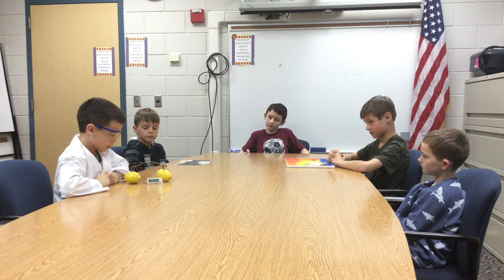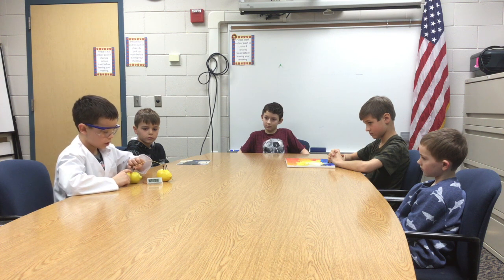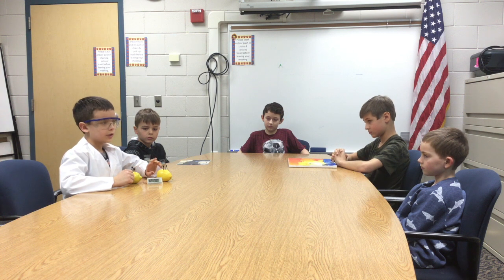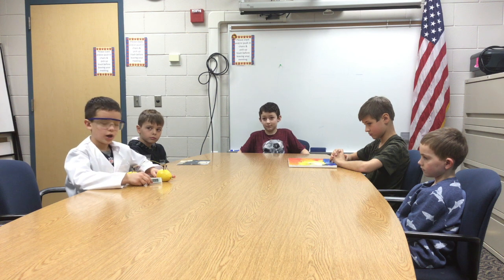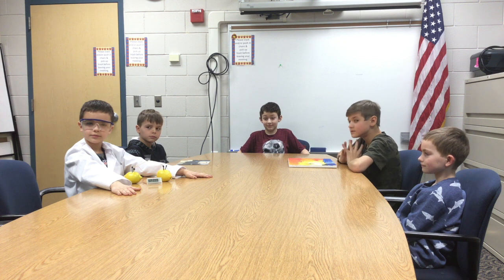Weekly Announcements Feb 3rd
Good [Time of day] Oxbow Creek staff and families! I hope you enjoy this installment of the Weekly Announcements! This week, we kick off I love to read month as well as Black History Month! I got to be in front of the camera and it was horrible. I guess cameras DO give you nerves...

Have an amazing week!